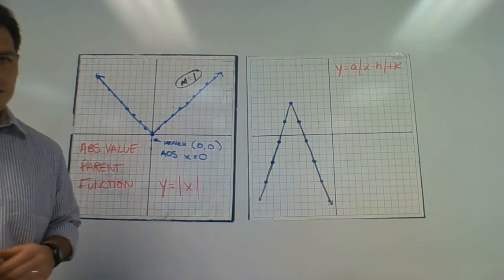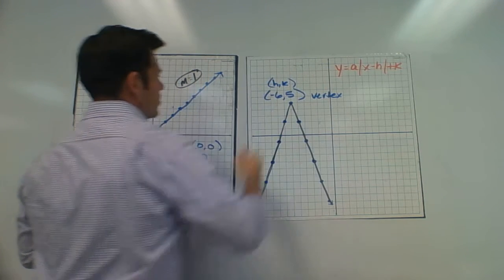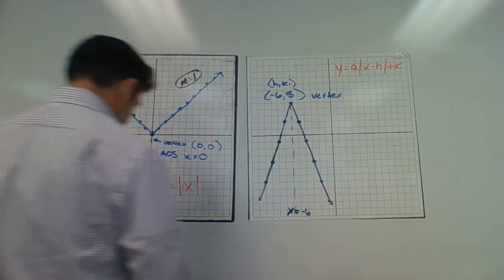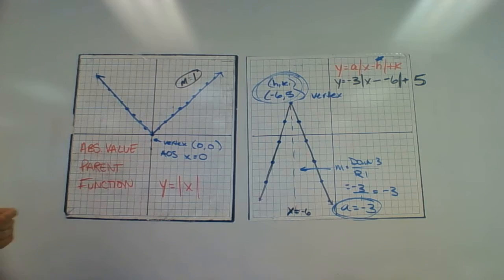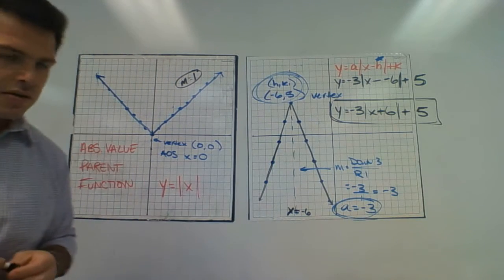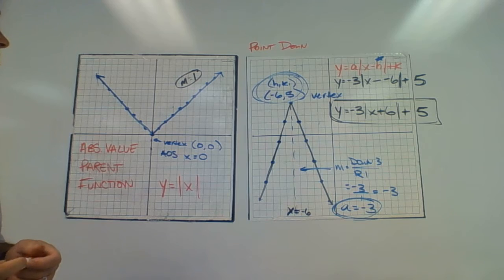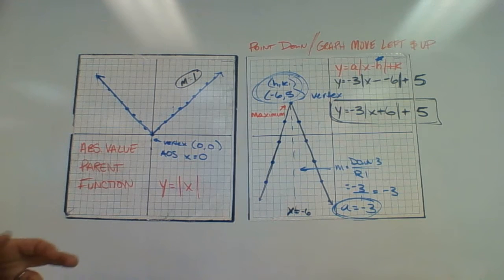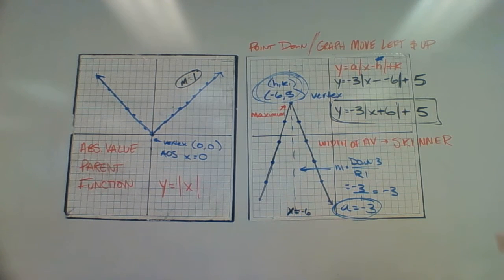Absolute Value Functions - G to E (Part 2)